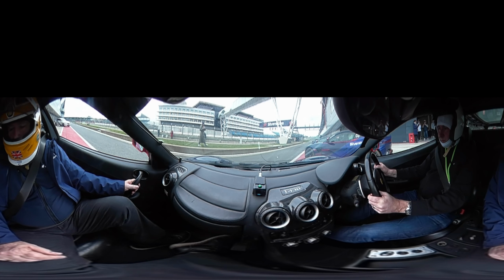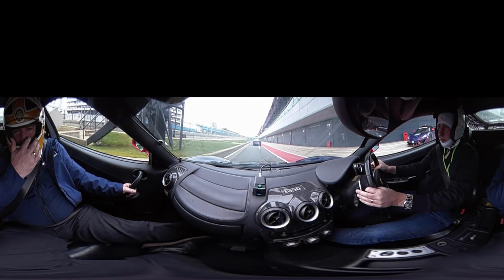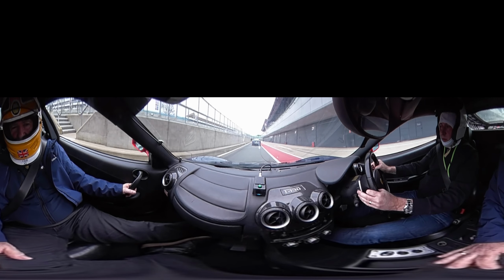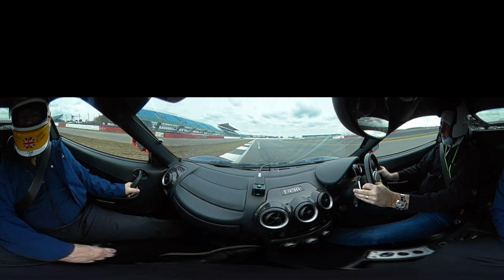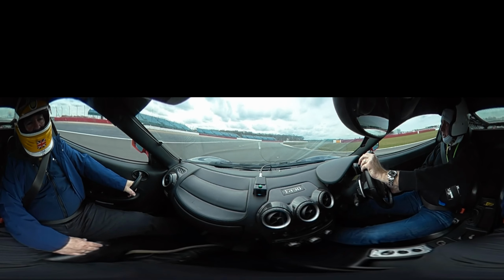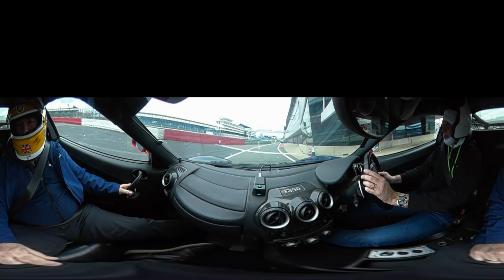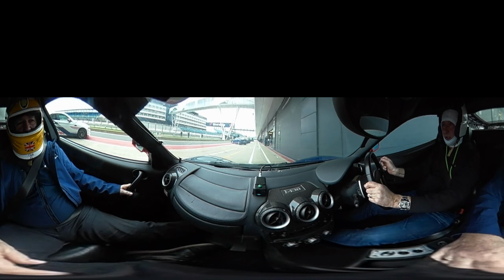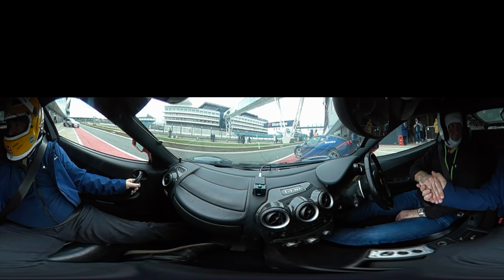Silverstone Ferrari F430 International Circuit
Head to Head Silverstone Driving Experience March 2023